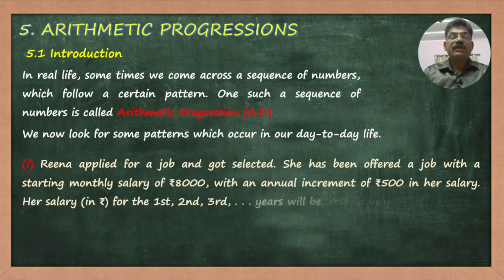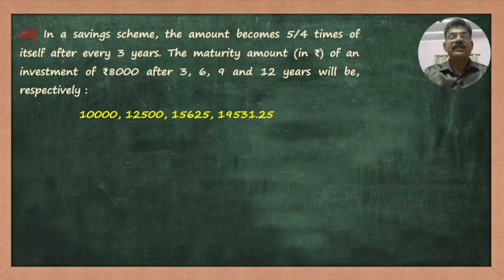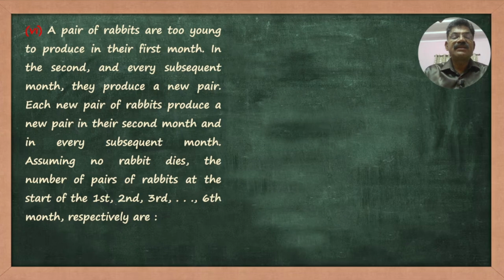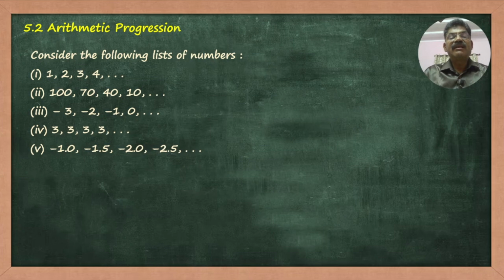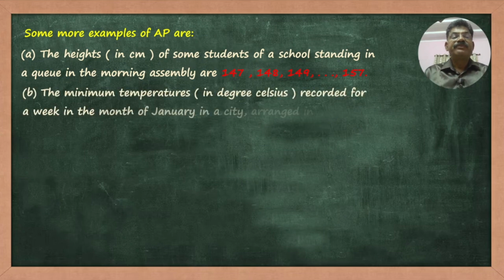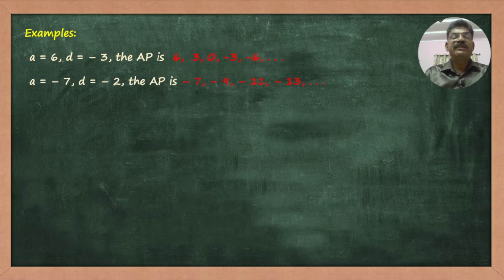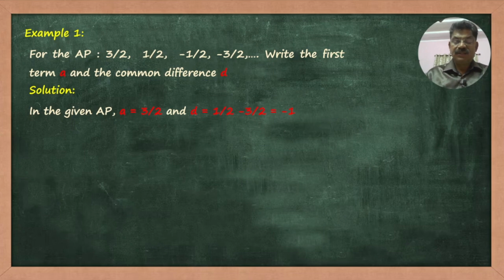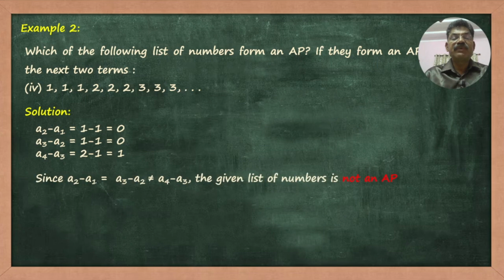X CBSE Mathematics Class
CBSE X Mathematics. Chapter 5. Arithmetic Progressions